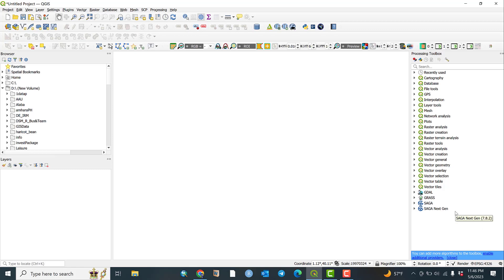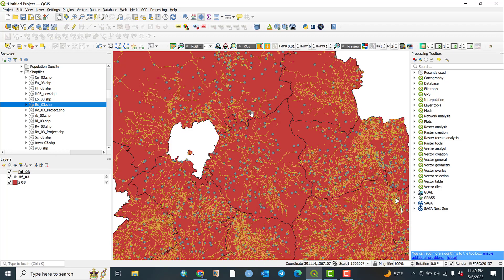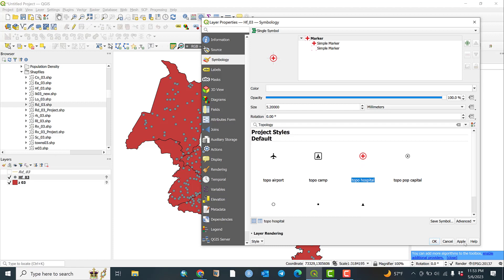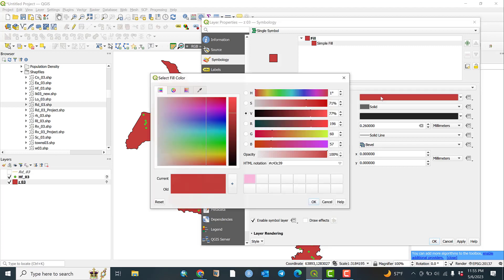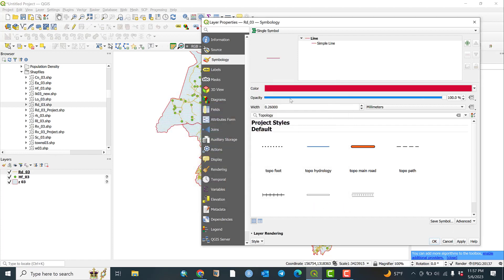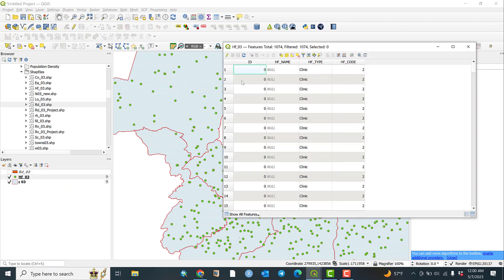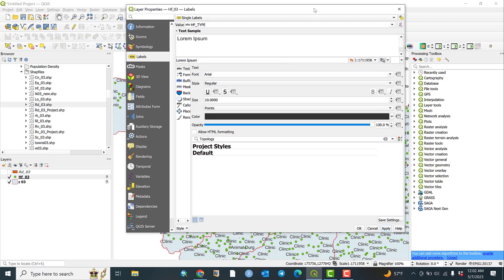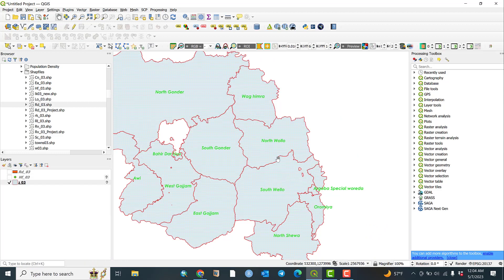Add |open Vector | shapefile | data in QGIS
In this video I have shown you the basic vector shapefile data visualization, attribute table exploration. Moreover, properties of point , line and polygon shapefiles has been examined labeling symbology and formatting of each feature were explored. This is very important for beginners and intermediate labels and also an expert who wants to know about QGIS.